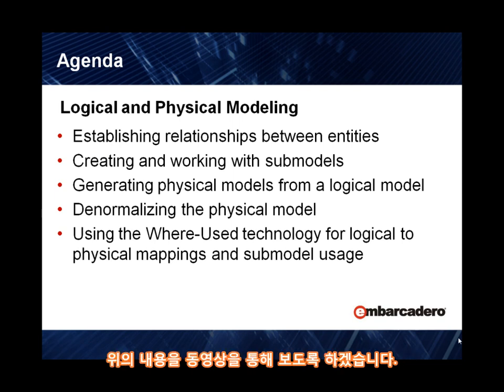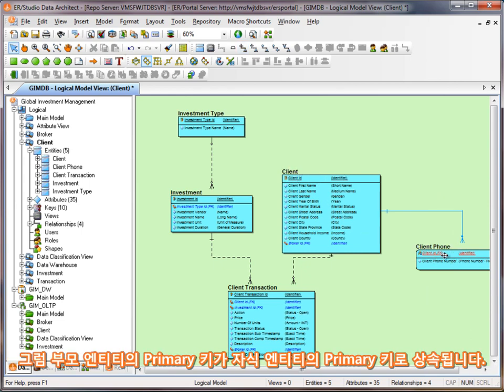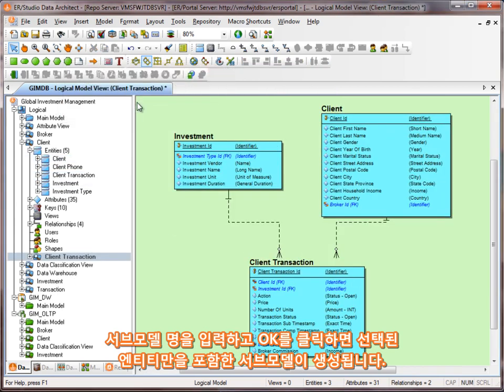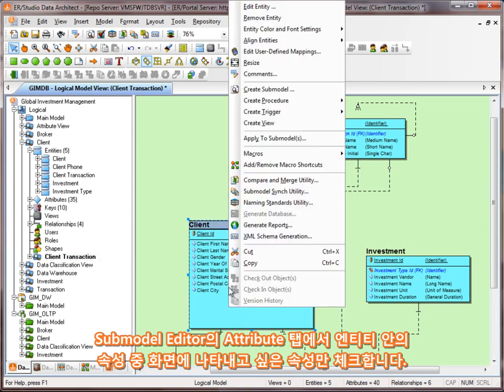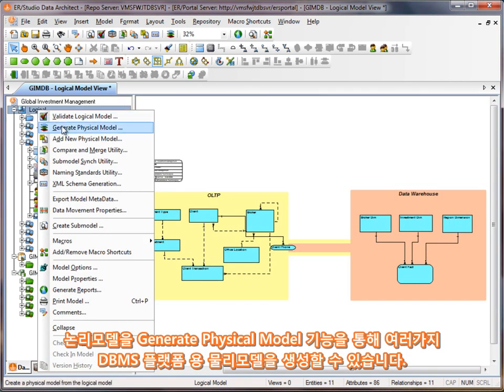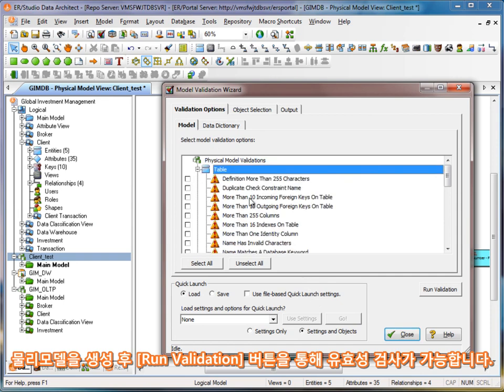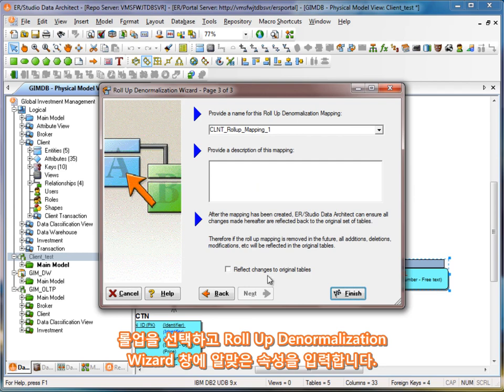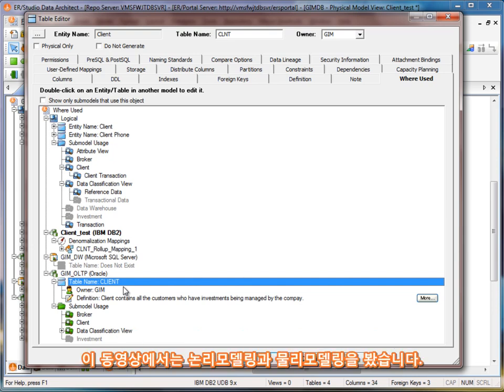ER/Studio Data Architect로 논리/물리 모델링 시작하기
Embarcadero의 데이터모델링 도구인 ER/Studio DA(Data Architect)를 이용하여 논리/물리 모델링 시작하기